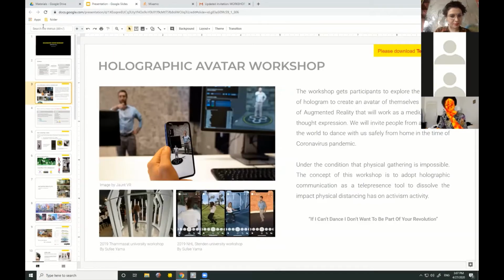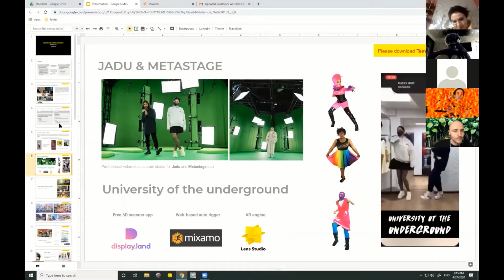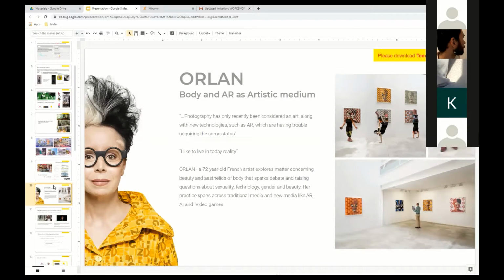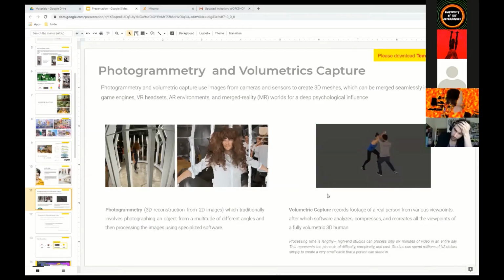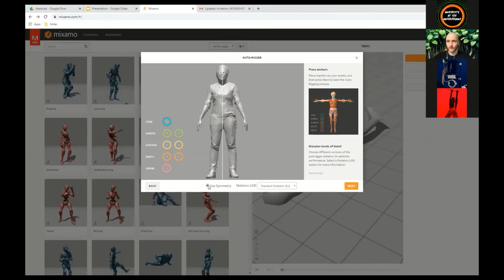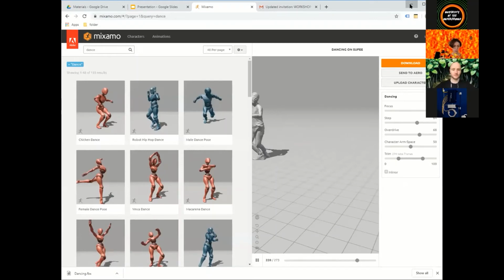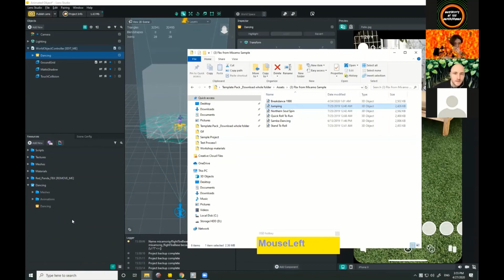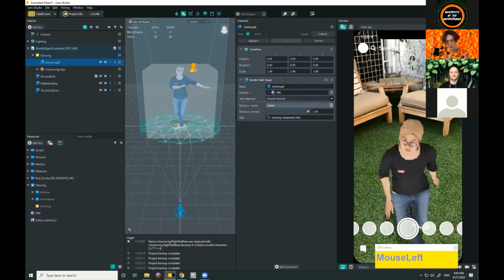Visual artist and holograph mastermind Sufee Yama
Today's University of the Underground workshop is a two-parter.

A visual artist with a focus on immersive media storytelling, Thailand's Sufee Yama is a multidisciplinary visionary working towards a holographic future! She is the founder of Bangkok's Utopia Lab, a creative studio-meets-community hub focusing on merging Art and VR AR Technology toward the idea of merging virtual space and physical reality into one environment through art. She's also one of @uniundrgrd's Open Call Lecturers, a collective of freelance creatives, educators and nightlife artists. On April 27, Sufee and the researchers got together to explore the limits of VR/AR technology and create their own holographic avatars, and now you can too!